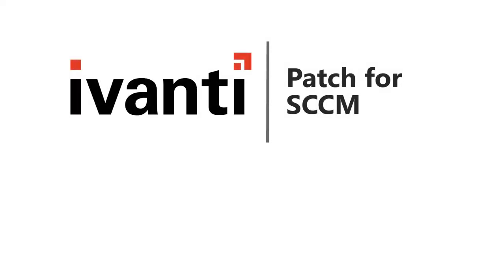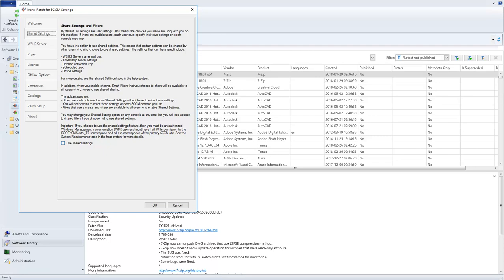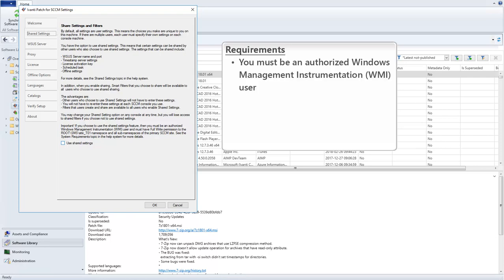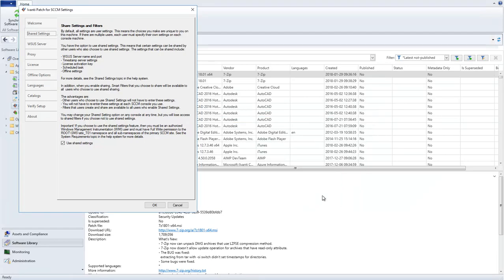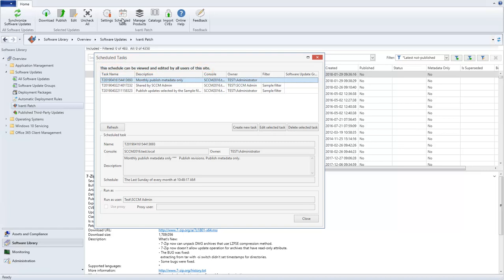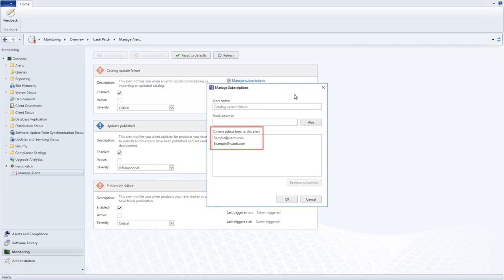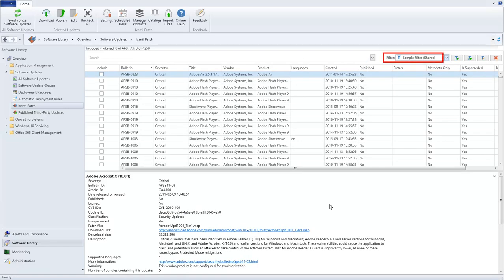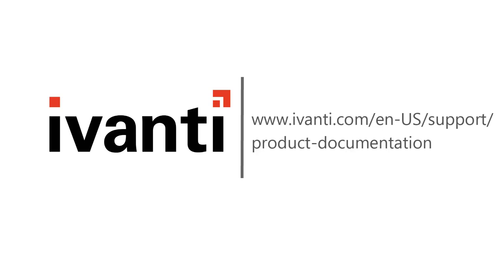Patch for SCCM 2019.1: Using Shared Settings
Introduces the Shared Settings feature in Ivanti Patch for SCCM.